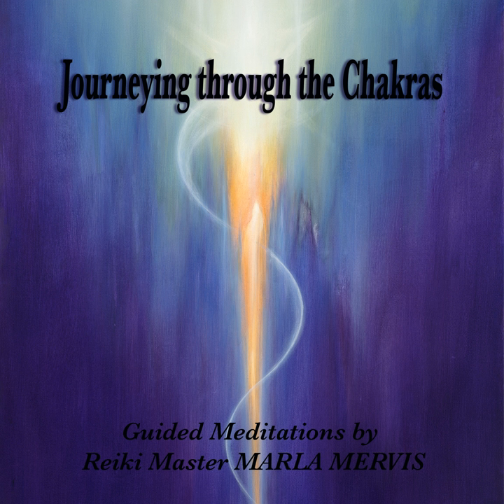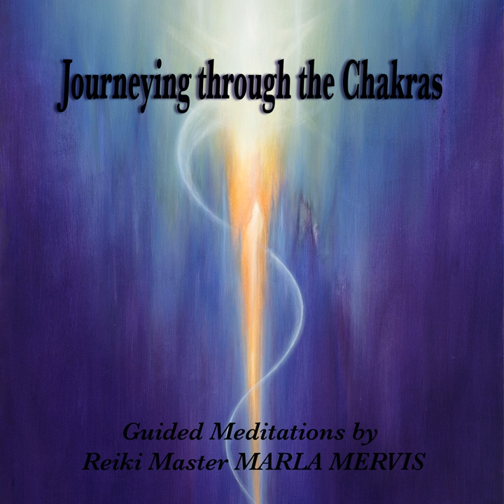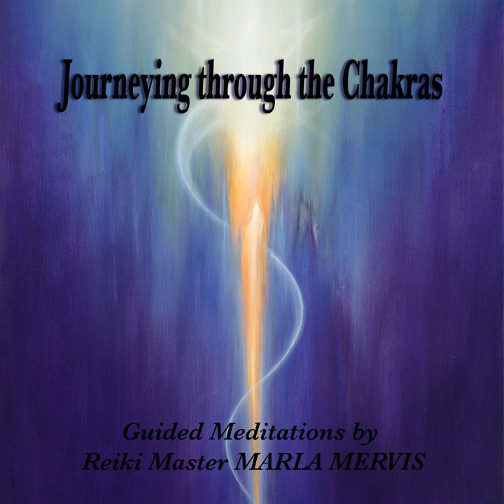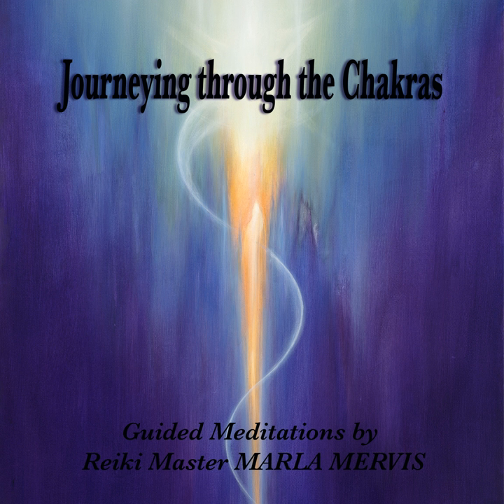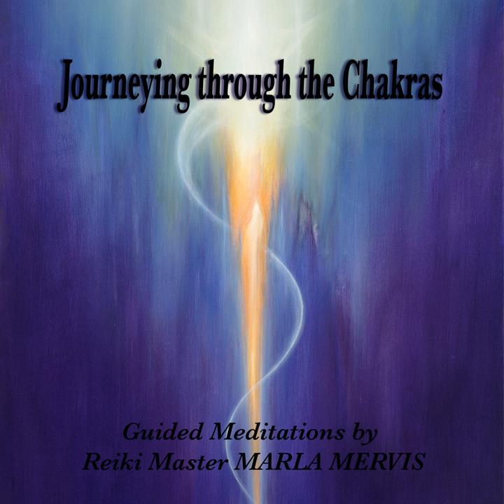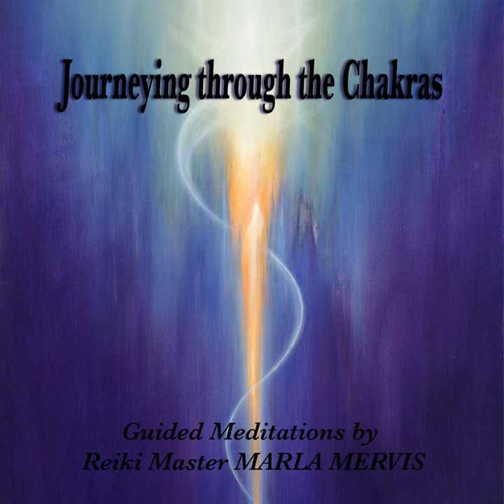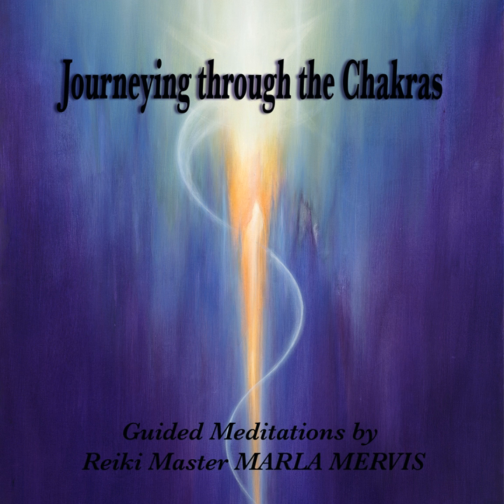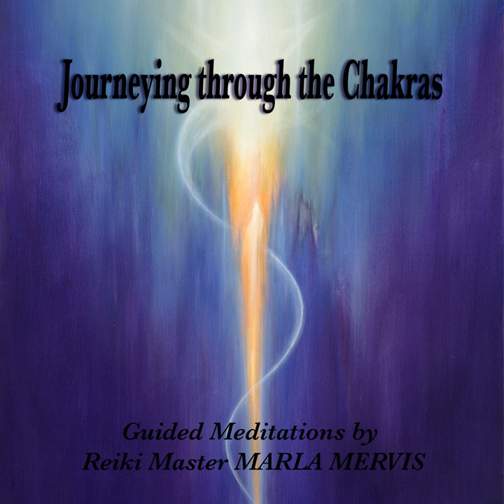Root Chakra - Grounding (feat. Olaf Hartmann)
Root Chakra - Grounding (feat. Olaf Hartmann) · Marla Mervis

Journeying through the Chakras